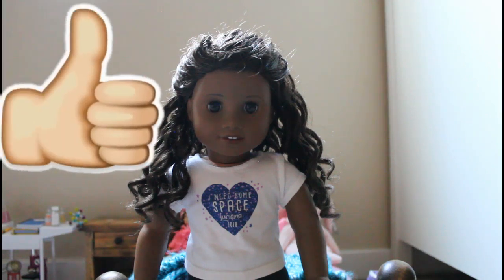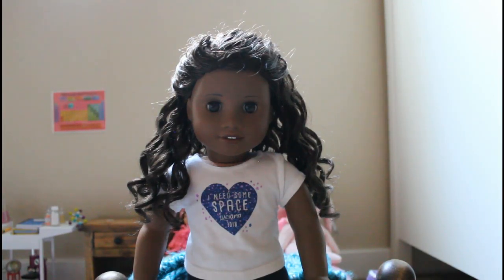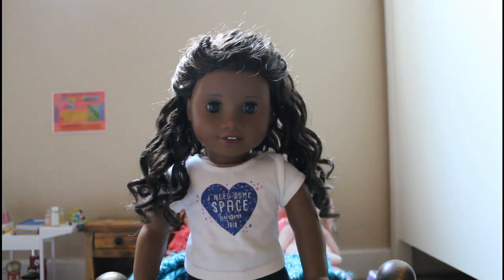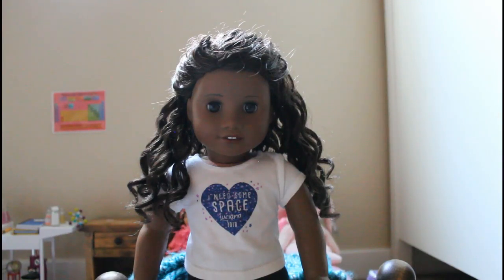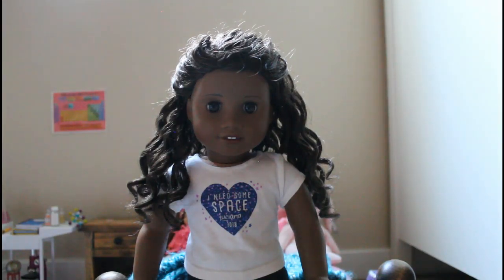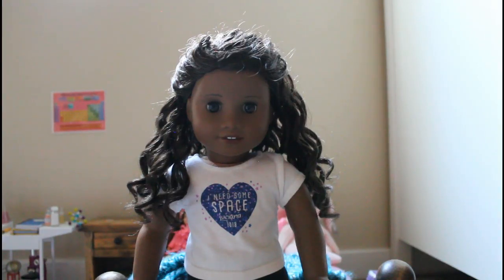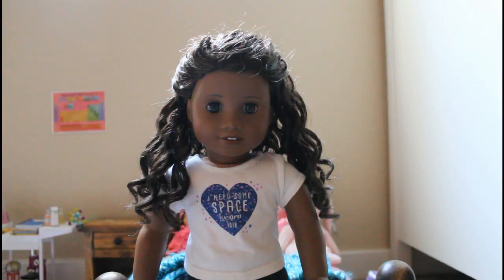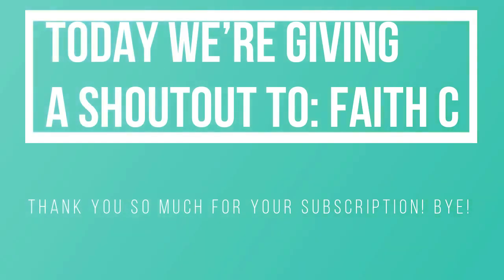Spring Tag | 15 Days of Spring | Day 15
I hope you liked this 15DaysofSpring tag! I hope you enjoyed! See you later!

FAQ:

Q: What doll do you want next?
A: I want Truly Me #56 next.

Q. What's your favorite doll that you own?
A. That would Probably be Lexis, my CYO doll.

Q. Why did you start AGTube?
A. Probably because I saw other people doing it, so then I wanted to do it.